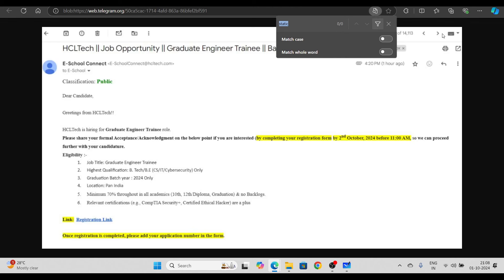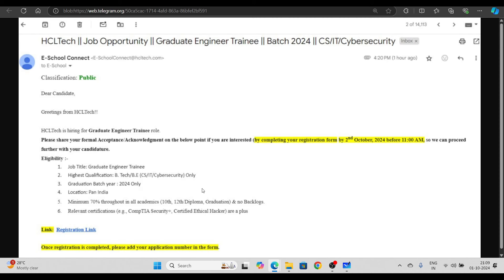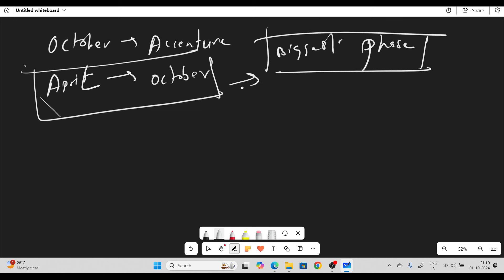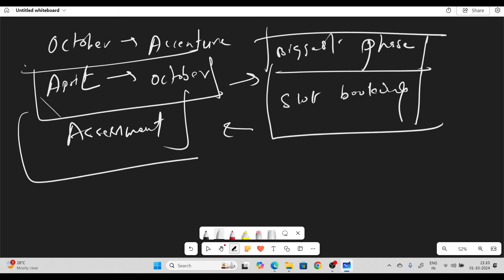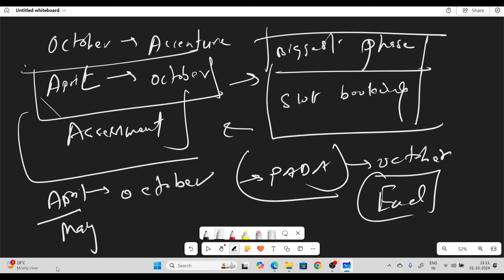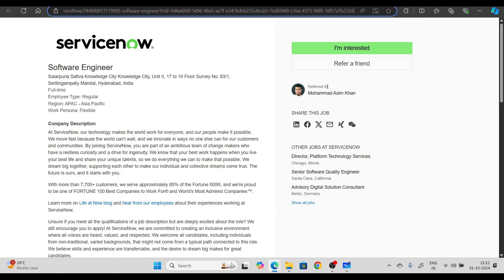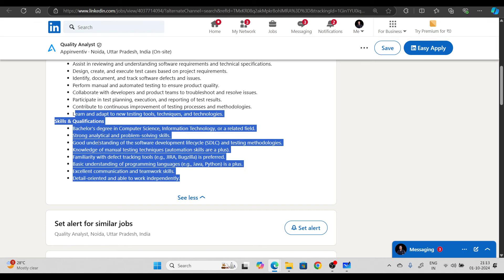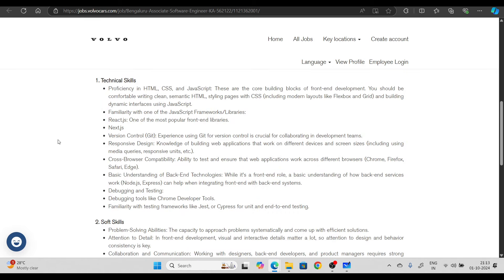Accenture Biggest New Phase | HclTech , Servicenow Hiring | OFF Campus Drive For 2025 , 2024 Batch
Description Videos

2023 Batch Job
2024 jobs
2024 batch hiring
2024 IT Jobs
new jobs freshers 2024
2024 batch hiring
accenture result
accenture new hiring 2024
accenture pada